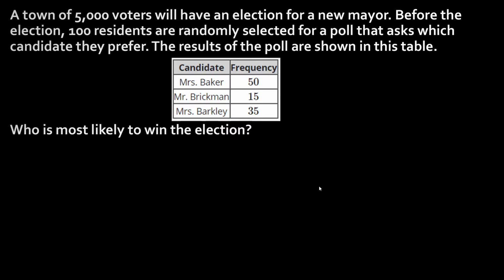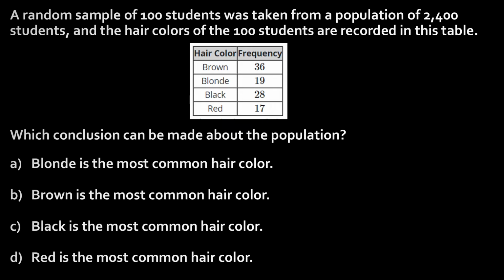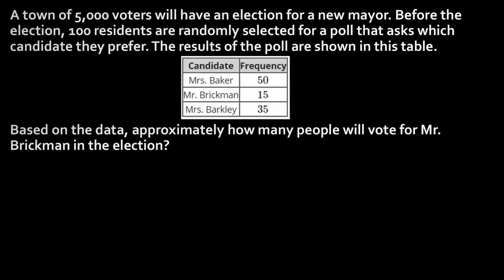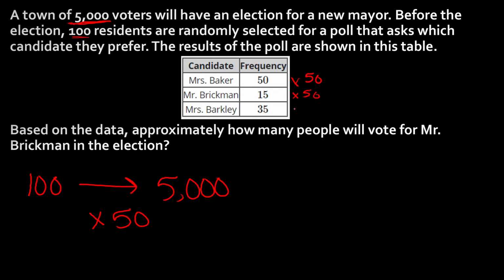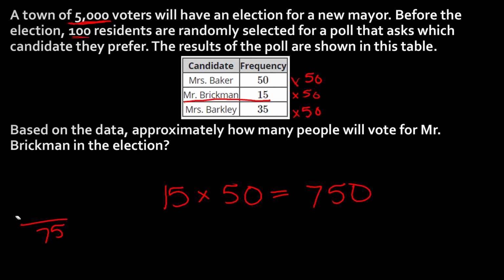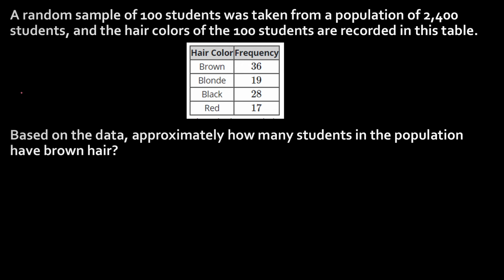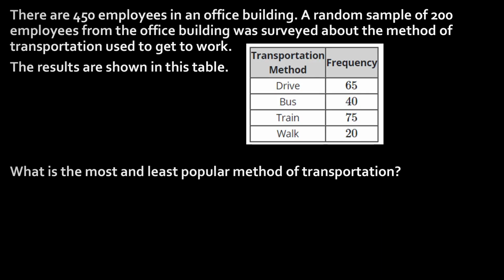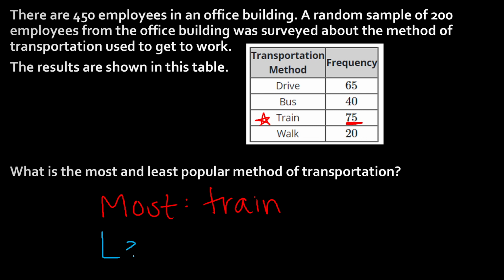Unit 5 Session Quiz